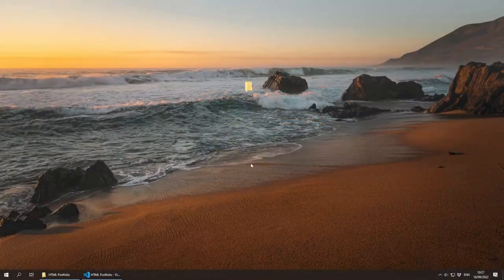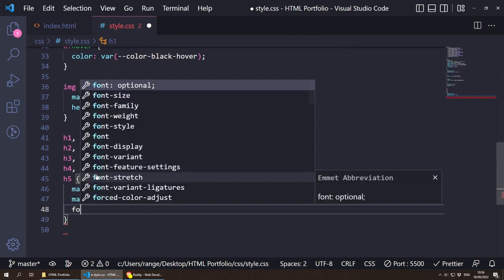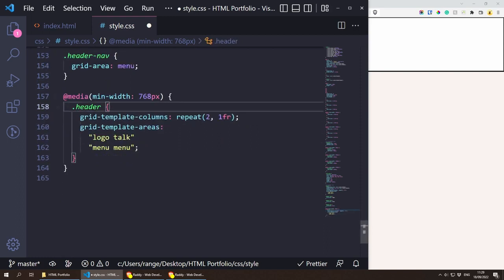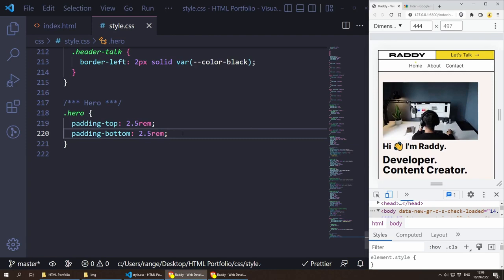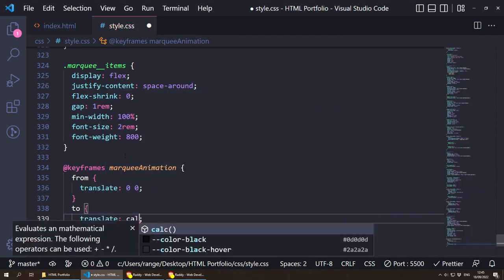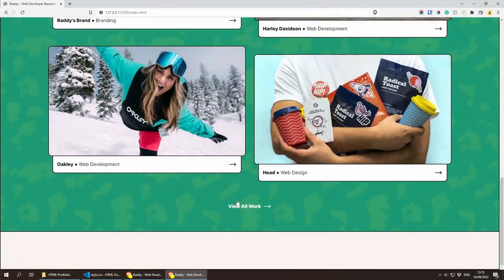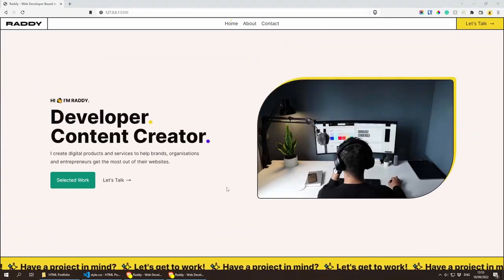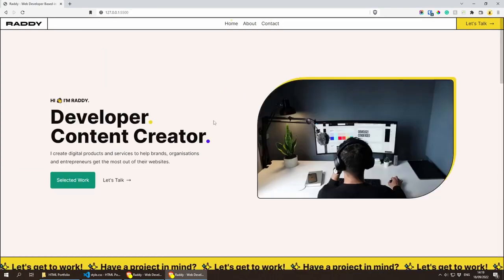How to Create a Awesome Portfolio using HTML and CSS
in this video i was explain and do focus on practical part to make on sef portfolio with HTML and CSS only